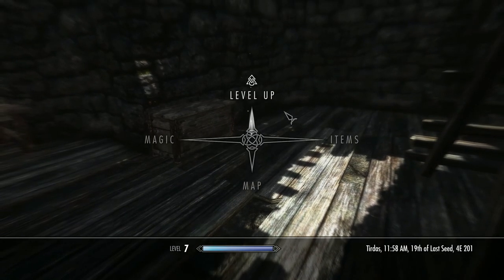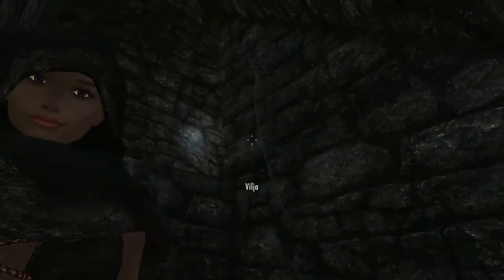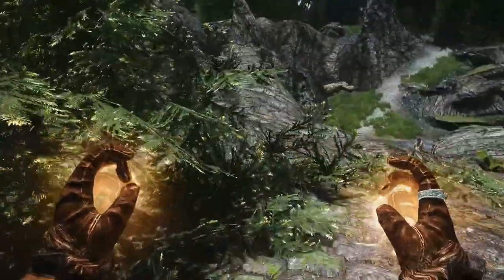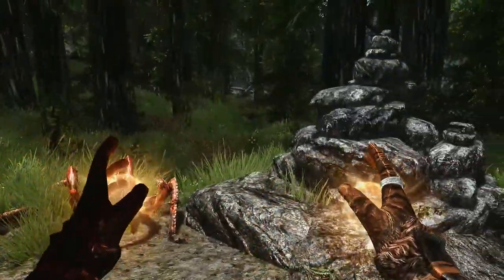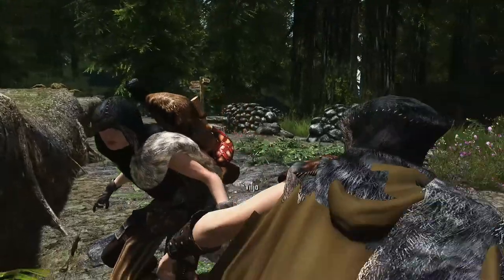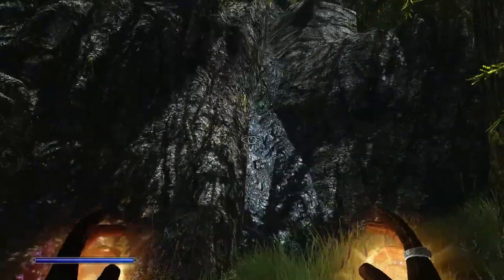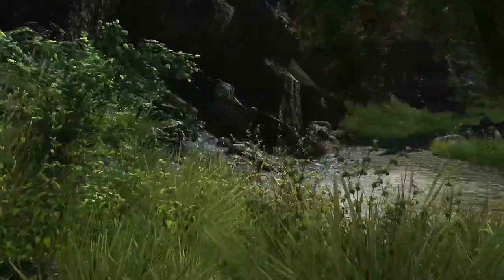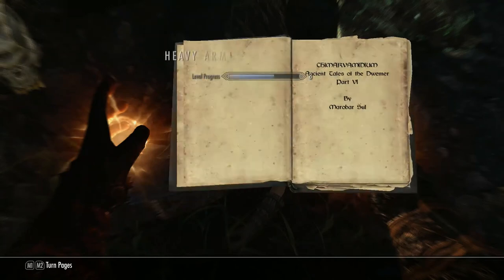Let's Play Skyrim! with RongoTheBold - Episode 8 - The Road to Ivarstead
We dealt with those bandits blocking road for now. Once again we pick up our journey towards Ivarstead, then on towards Riften.

The Elder Scrolls V: Skyrim, is an amazing open world RPG game. With deep stories, plenty of skill progression and an impressive ability to be modded, this is one of the best games I've ever played.

In this playthrough we are using a huge stack of mods that affect everything from the look of the game to how animals behave, making for an amazing rich and complete gameplay.

I'll be asking you guys for help making decision about how to play, where to go, and for the big decisions like which side of the civil war I should join in on. As always, leave me comments, I'd love to get your feedback on this game.

Intro and ending music by my friend Ryan M. Hare from his composition 'Maracanazo.'

You can pick up a copy of Skyrim from Steam now really cheap. Buy the legendary version with all the DLC content in one pack for just $39.99: